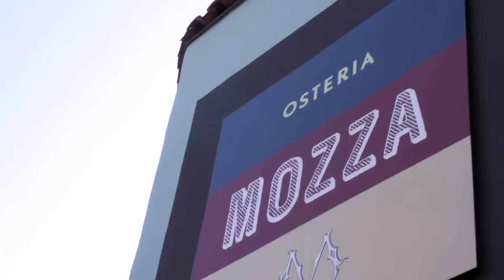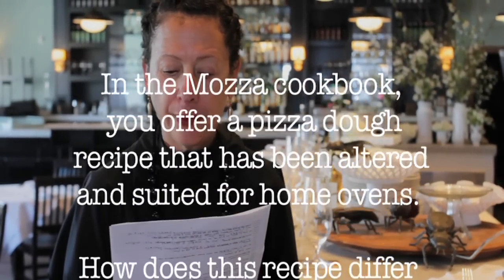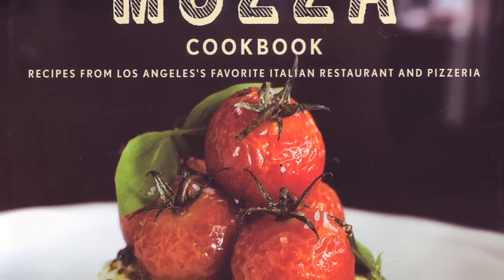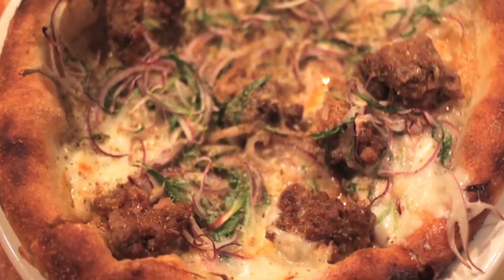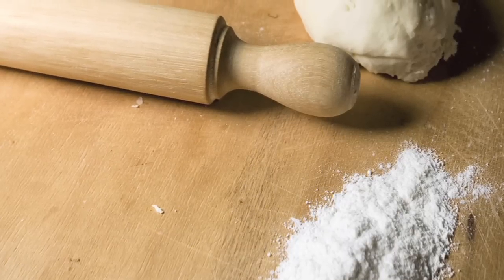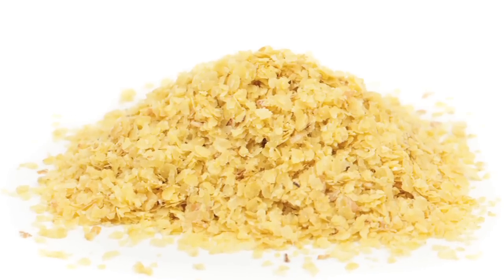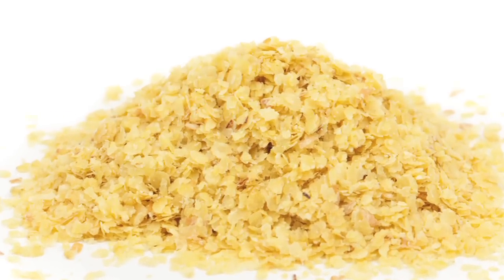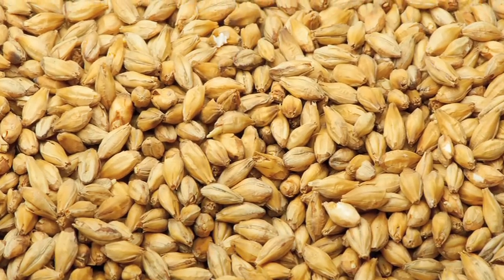Ask Nancy Silverton, Episode 3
Nancy Silverton answers questions from the Serious Eats community. This week, Nancy explains the difference between her pizza dough recipe in the Mozza cookbook and that used at the pizzeria.

Photos: Jessica Leibowitz, Shutterstock (Alexander Trinitatov, draconus, phloen, imagestalk)